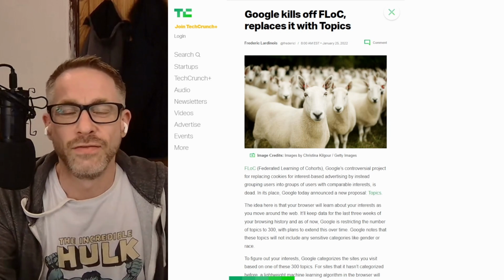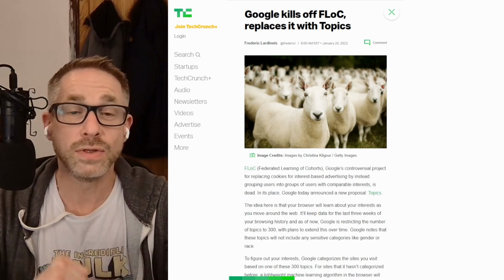Google Topics to replace FLoC, and it still sucks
After some initial pushback, Google abandons its proposed solution to user privacy. Now it's just going to stick to telling advertisers about the sites you've visited.

Hosts:
Peter Lowe (@pgl)
Jon Cohen (@jonnisec)
Mike Sutton (@zenmike)